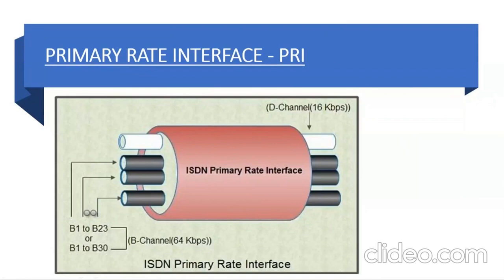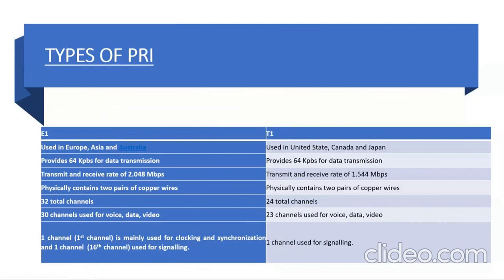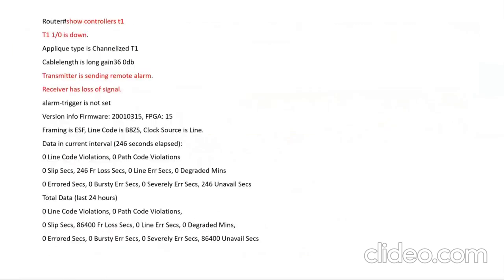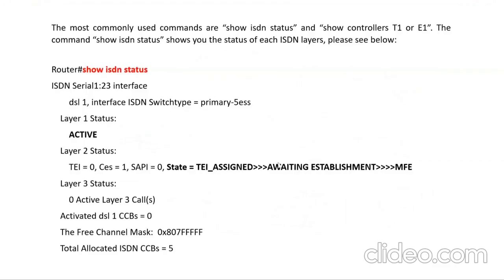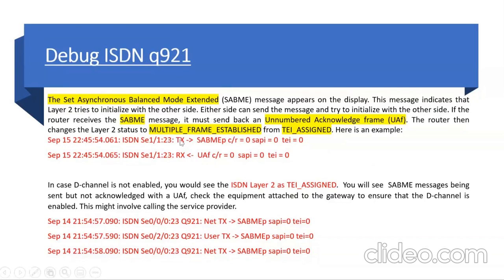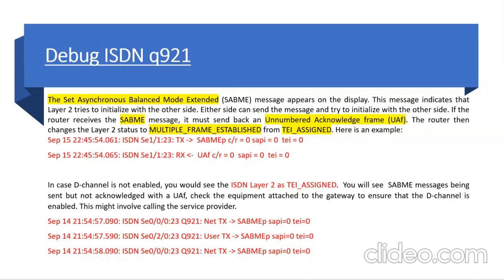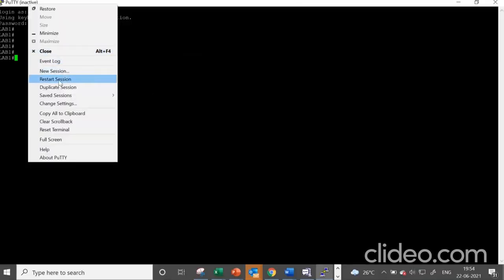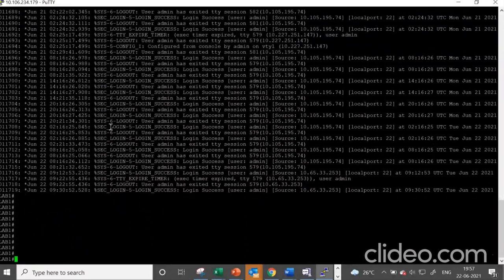Basics of Primary Rate Interface - PRI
This video describe the basics of PRI.